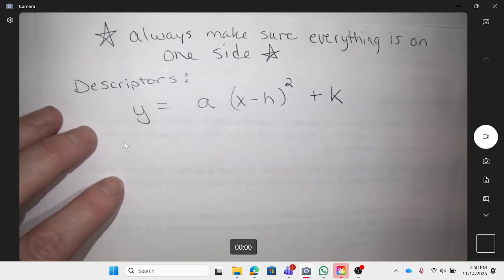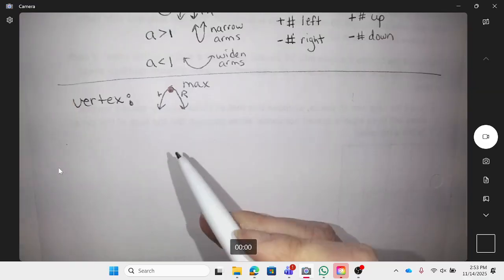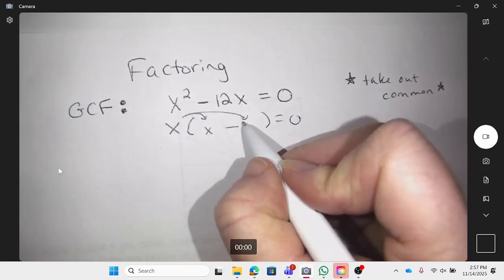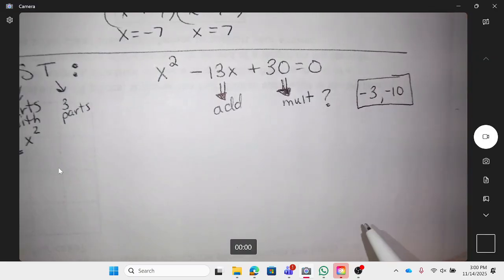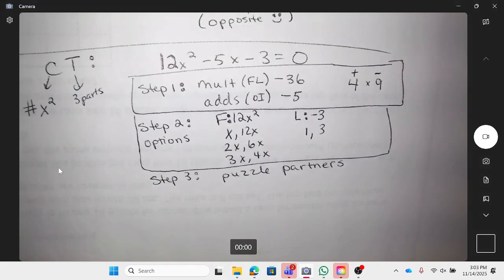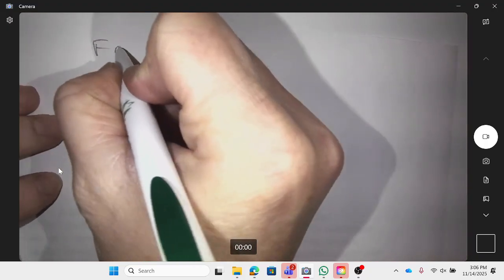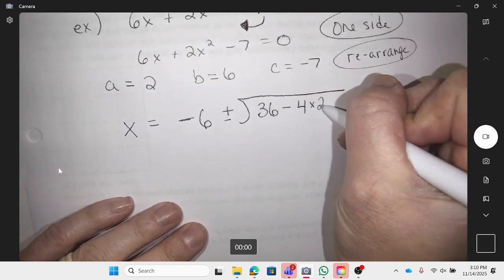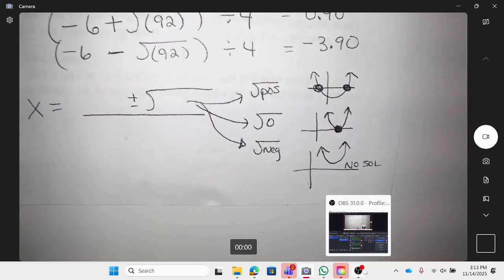cheat sheet ideas part 2